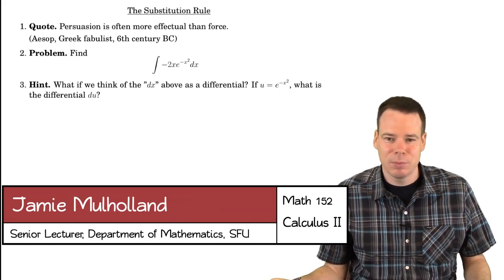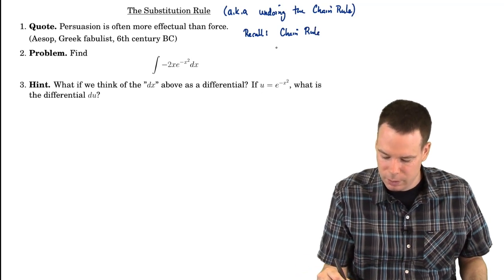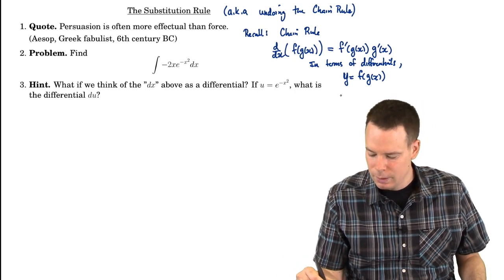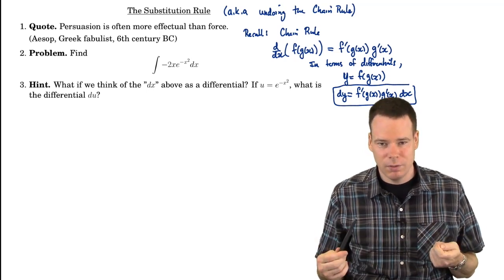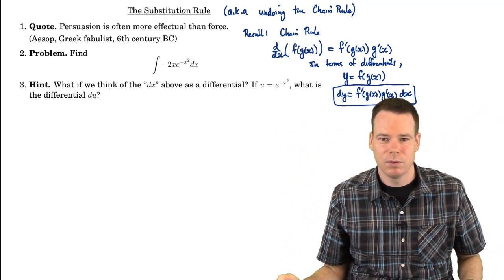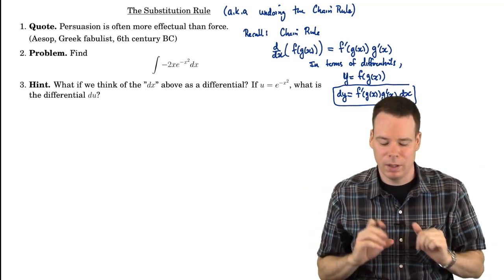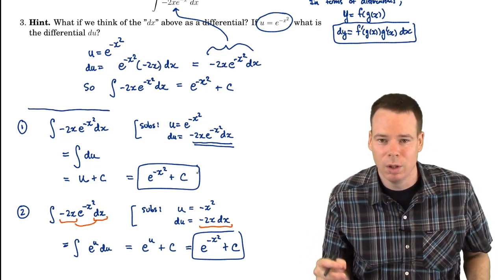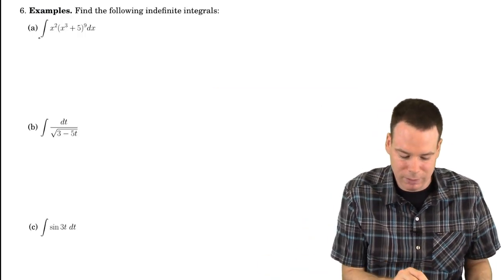Math152: Section 1.5 The Substitution Rule (1 of 4)